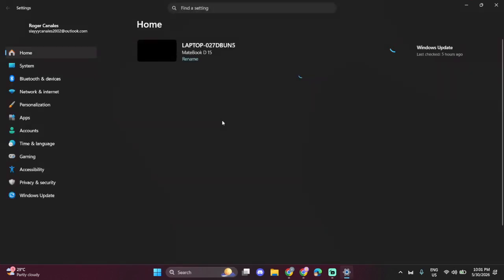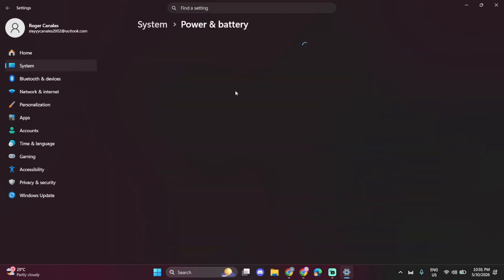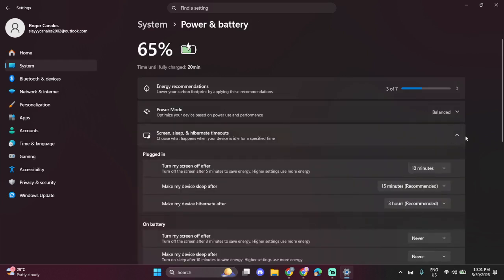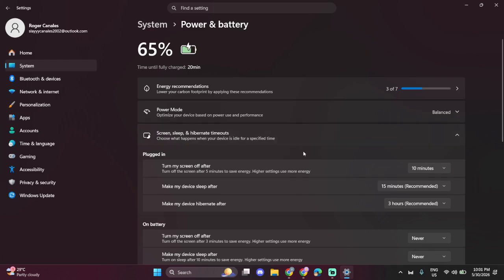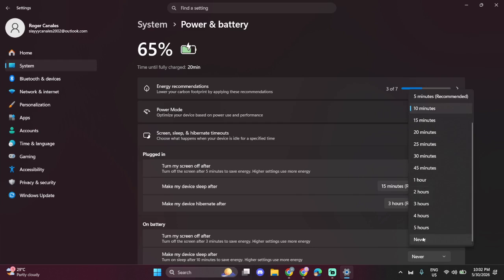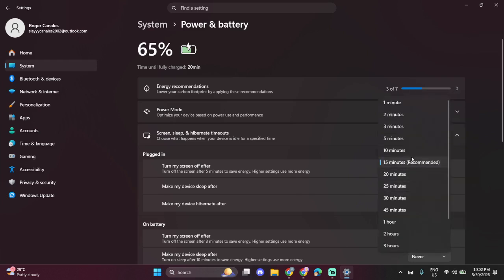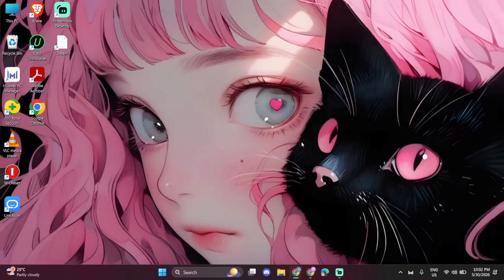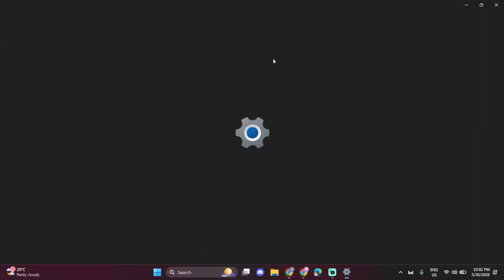How To Change Screen Timeout Settings in Windows 11 (2026 Tutorial)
Learn how to change screen timeout settings in Windows 11 with this easy tutorial. This guide shows you how to adjust display sleep settings, save battery life, and customize power management preferences.

Perfect for both laptop and desktop users.